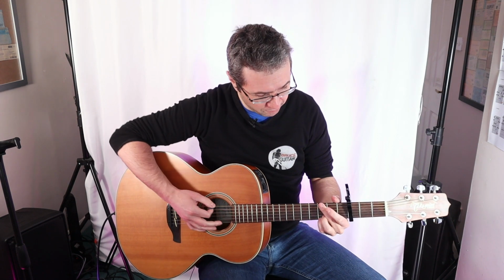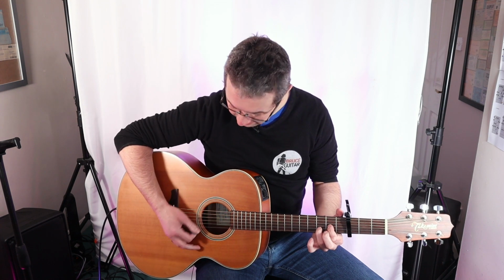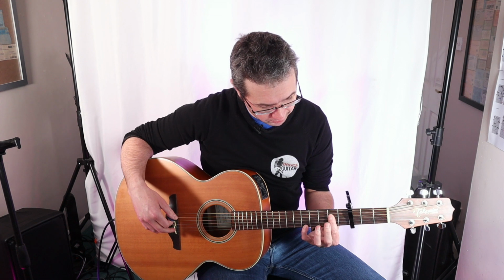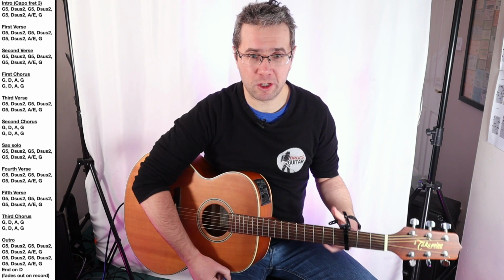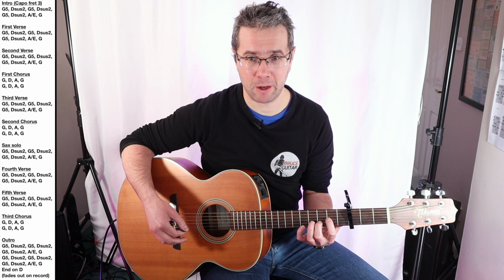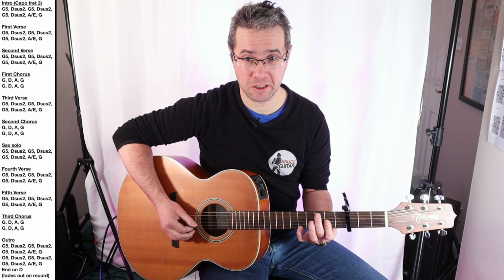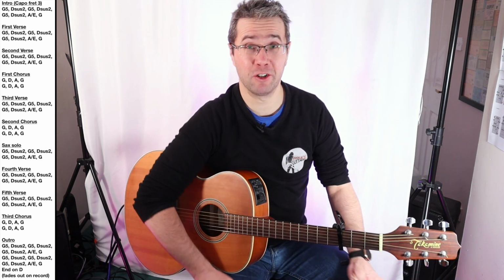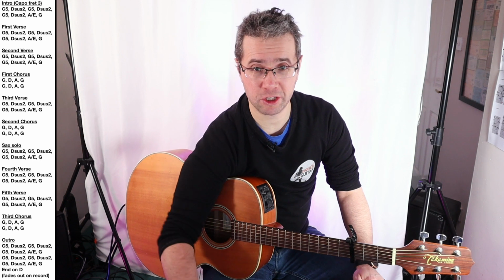Bruce Springsteen - Independence Day guitar lesson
Learn how to play Bruce Springsteen’s ‘Independence Day' from The River, via this easy to follow guitar lesson, complete with pro tab.

Song structure:

Intro (Capo fret 3)
G5, Dsus2, G5, Dsus2,
G5, Dsus2, A/E, G

First Chorus
G, D, A, G

Outro
End on D
(fades out on record)